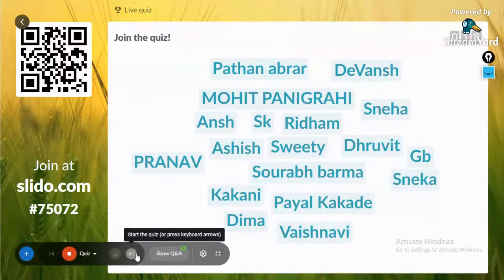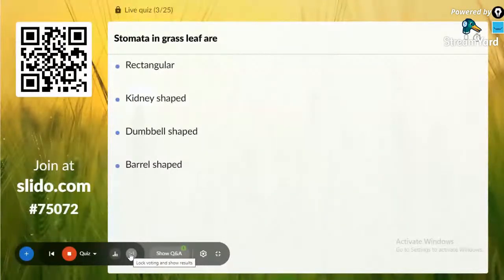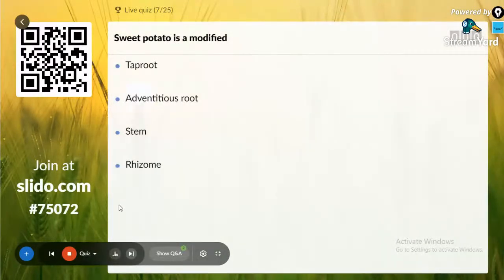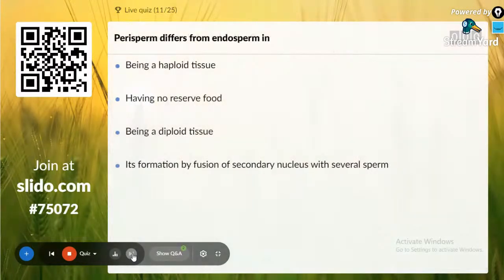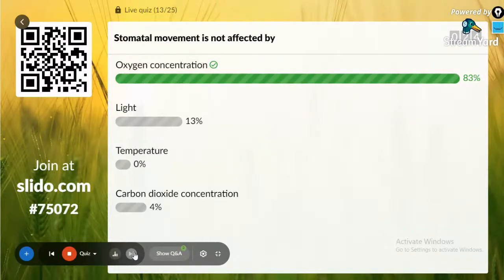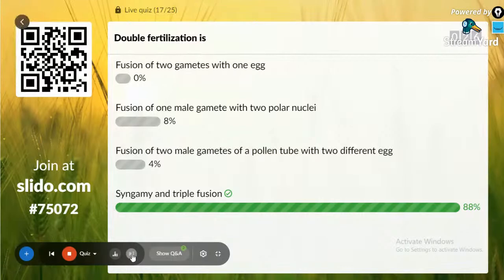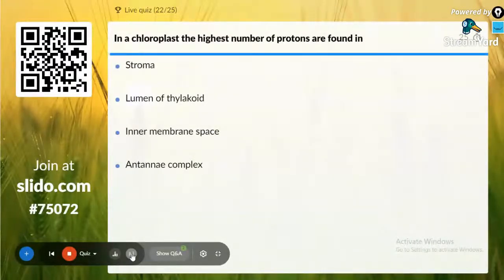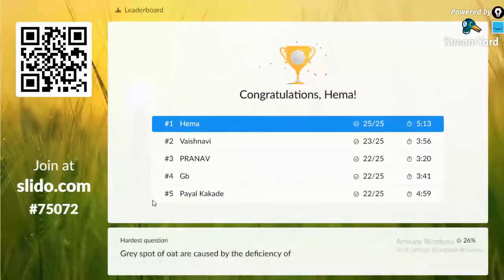MEGA BOTANY TEST 1 / CRASH COURSE - NEET 2020 / BIOPOINT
SUPPORT US